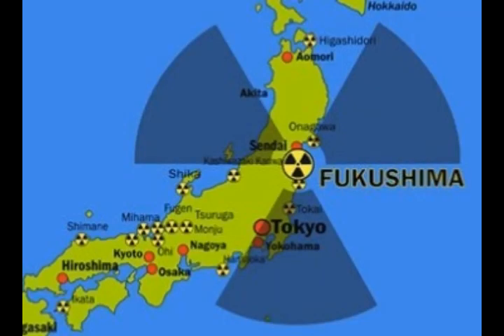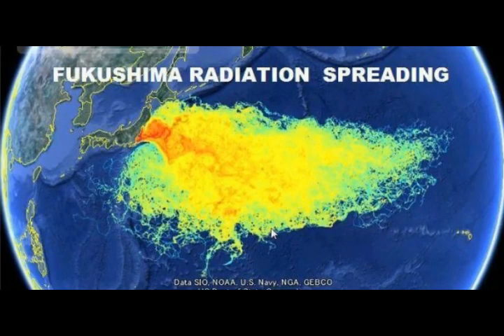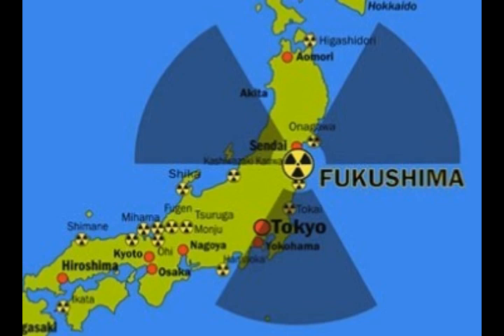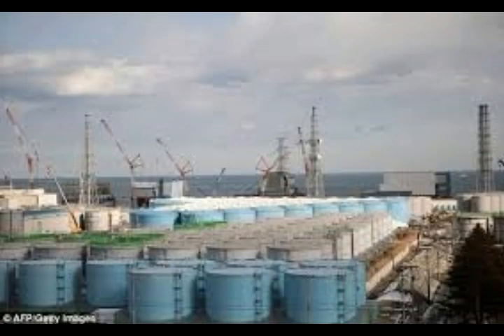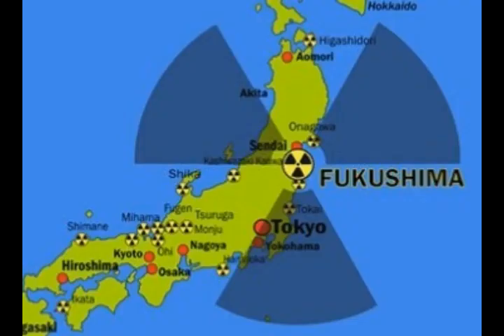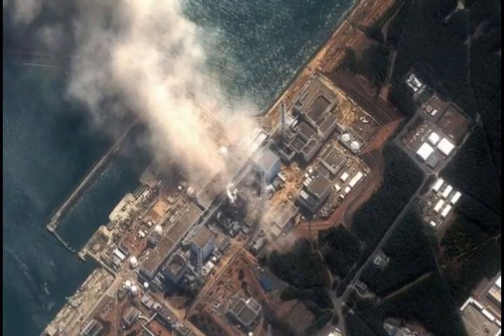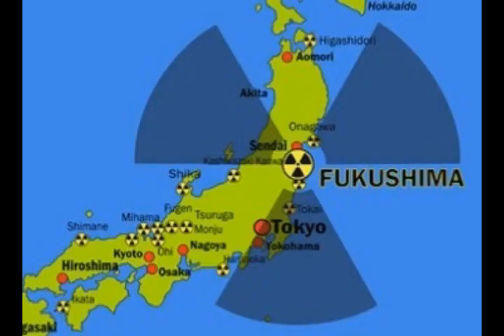Damaged Fukushima Reactors LEAKING COOLANT After M7.3 Massive Quake Last Weekend!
Please Support:
2) Thumbnail image -fukushima plant steam 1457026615-gettyimages-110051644.jpg